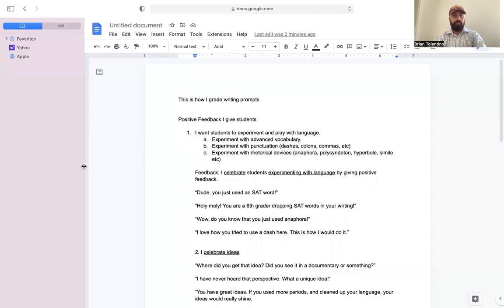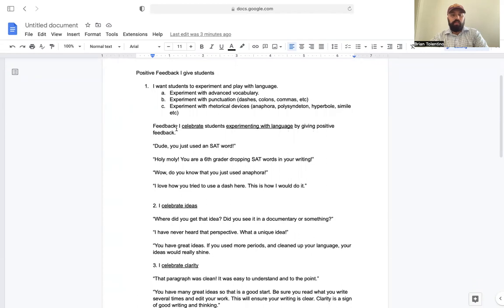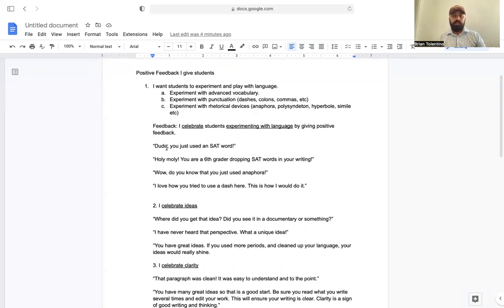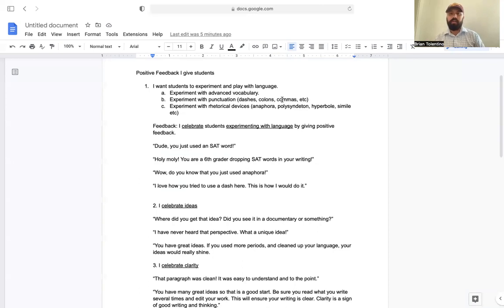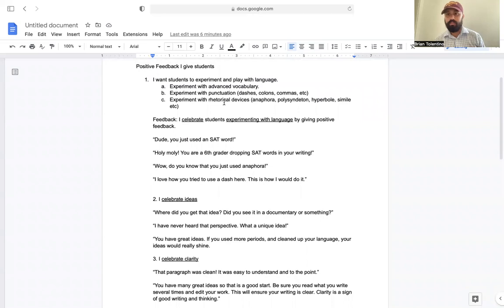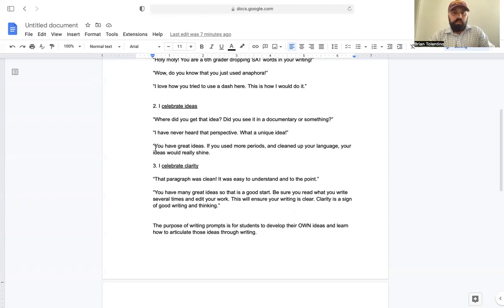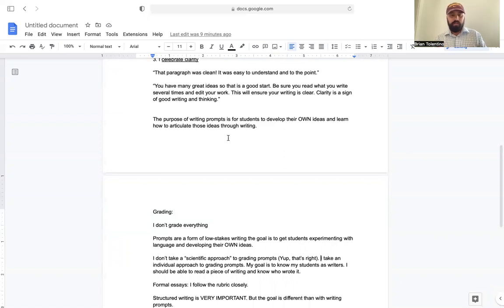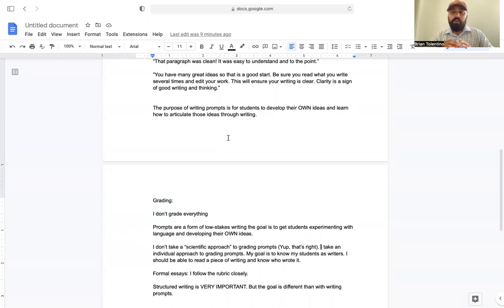How I MOTIVATE Students to Write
How to motivate students to write when using low-stakes writing prompts.

Use positive feedback/praise that aligns with how students will be assessed. And demonstrate enthusiasm when giving that feedback.

These are three kinds of feedback I focus on.

Give feedback that encourages students to experiment and play with language.
Experiment with advanced vocabulary.
Experiment with punctuation (dashes, colons, commas, etc)
Experiment with rhetorical devices/moves (anaphora, polysyndeton, hyperbole, simile etc)

Feedback: I celebrate students experimenting with language by giving positive feedback.

“Dude, you just used an SAT word!”

“Holy moly! You are a 6th grader dropping SAT words in your writing!”

“Wow, do you know that you just used anaphora!”

“I love how you tried to use a dash here. This is how I would do it.”

*I want students to be making mistakes. This means they are challenging themselves. Zone of proximal development.

2. Give feedback that celebrates ideas

“Where did you get that idea? Did you see it in a documentary or something?”

“I have never heard that perspective. What a unique idea!”

“You have great ideas. If you used more periods, and cleaned up your language, your ideas would really shine.

3. Give feedback that encourages clarity

“That paragraph was clean! It was easy to understand and to the point.”

“You have many great ideas so that is a good start. Be sure you read what you write several times and edit your work. This will ensure your writing is clear. Clarity is a sign of good writing and thinking.”

The purpose of writing prompts is for students to develop their OWN ideas and learn how to articulate those ideas through writing.

Here is an example of student writing, and how I would give positive feedback.